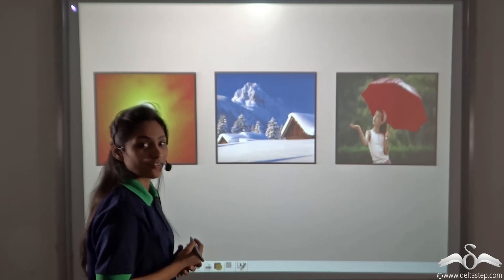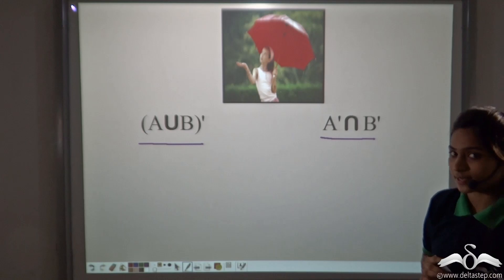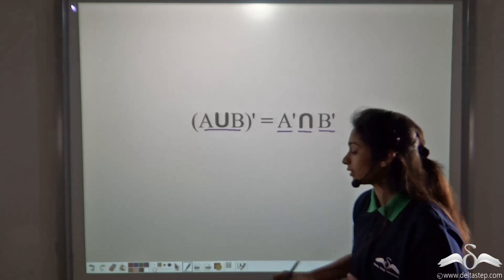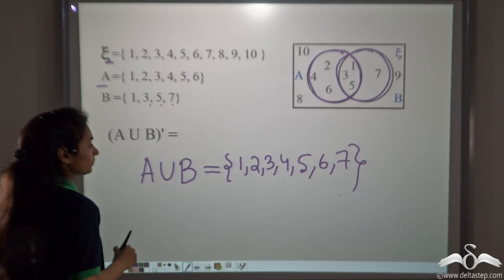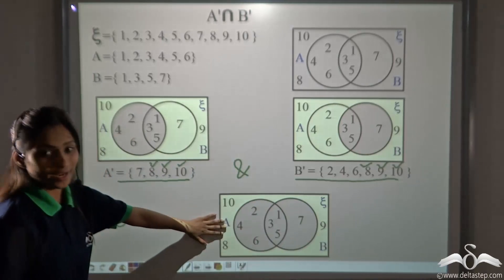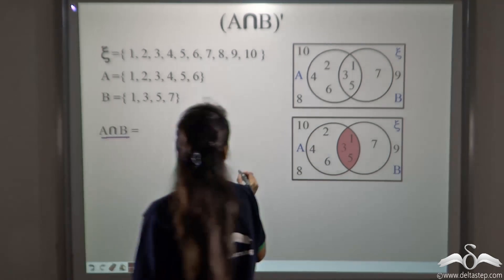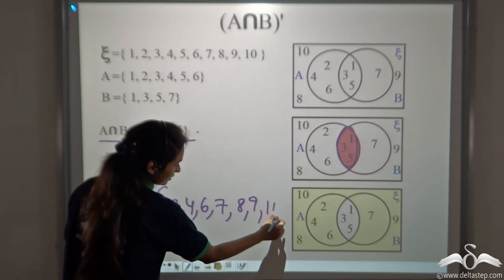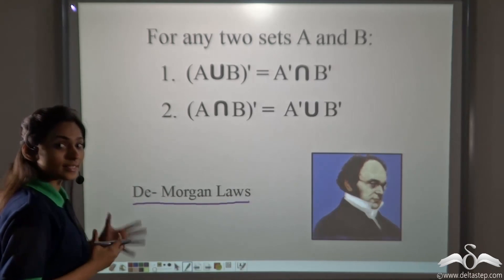Complement of the Union & Intersection of 2 Sets